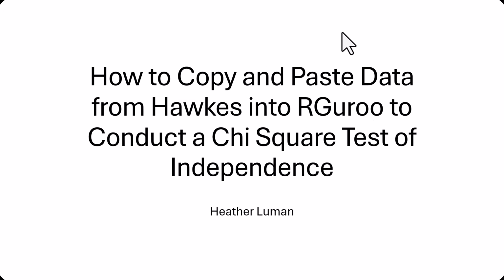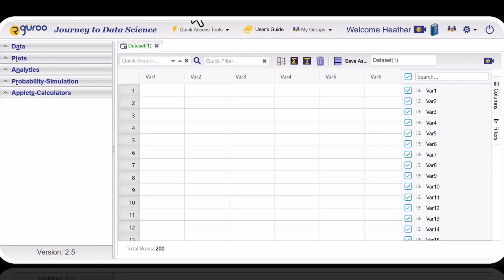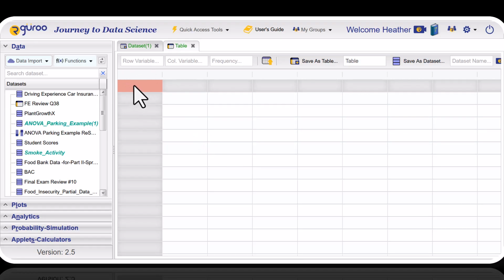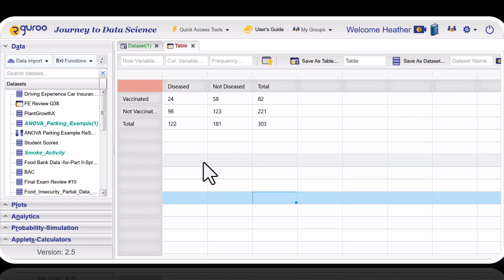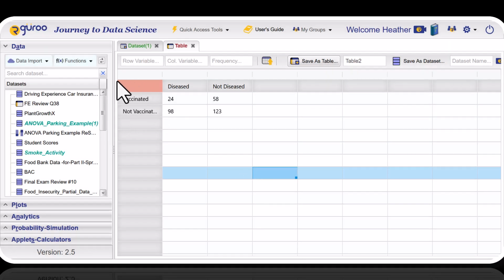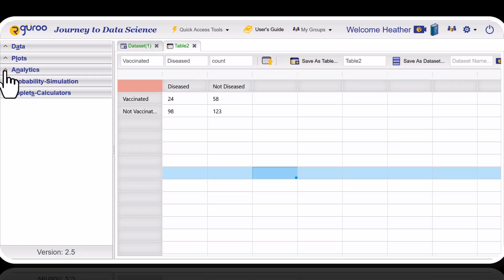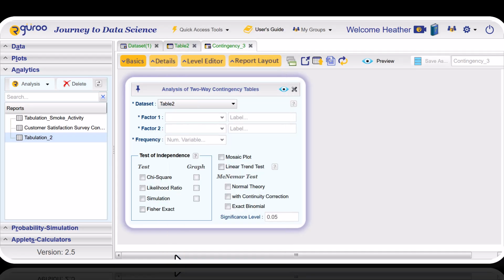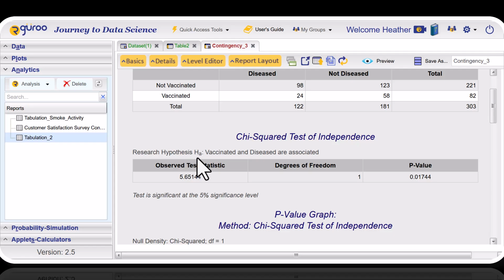How to Copy and Paste Data from Hawkes into RGuroo to Conduct a Chi Square Test of Independence